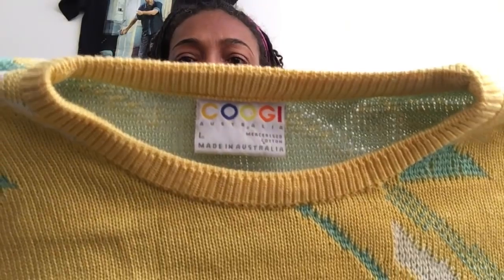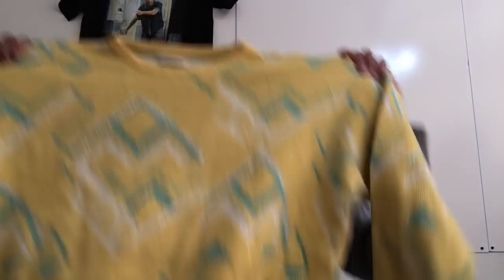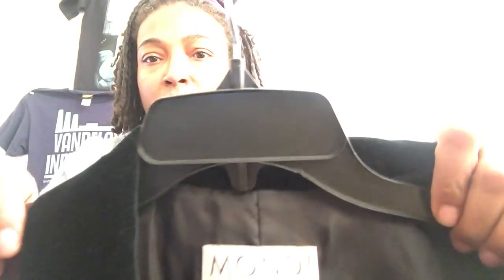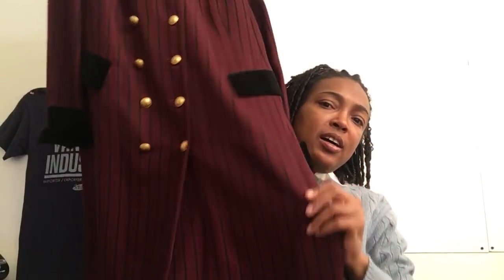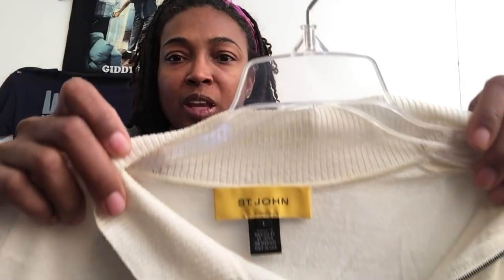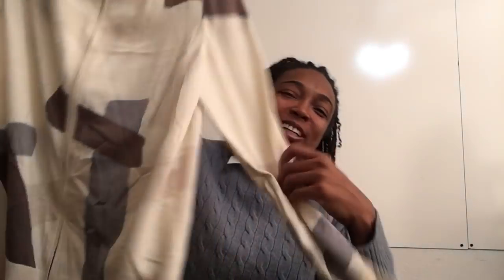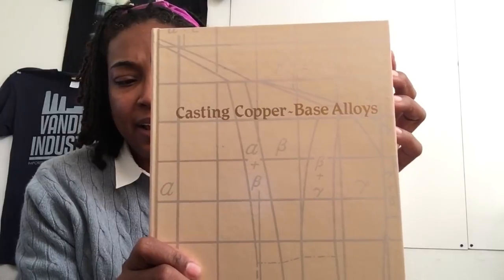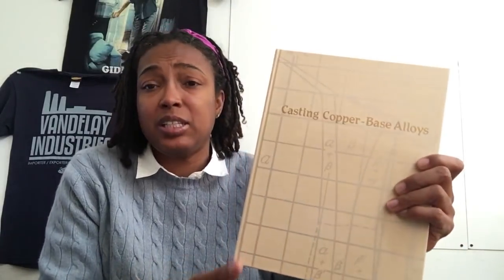Best Finds this week!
A handful of items, that I think are super cool. Most, I know very little about.